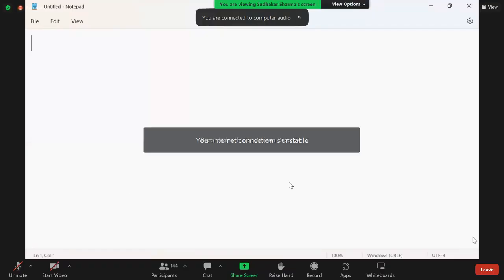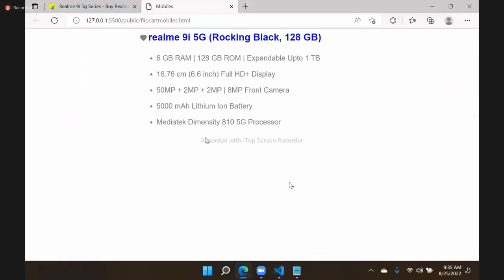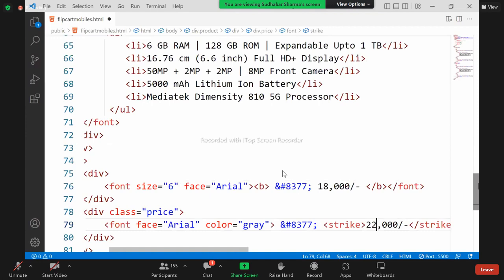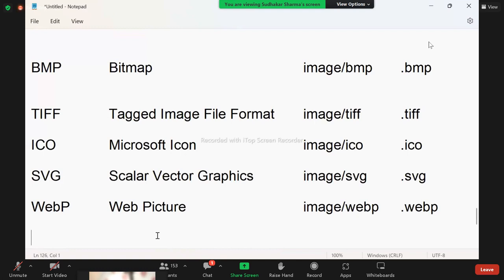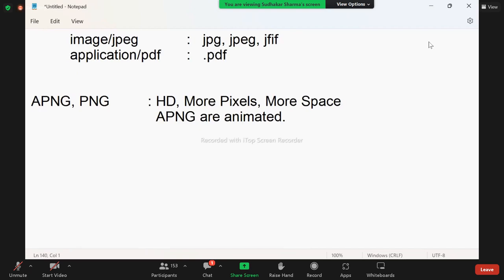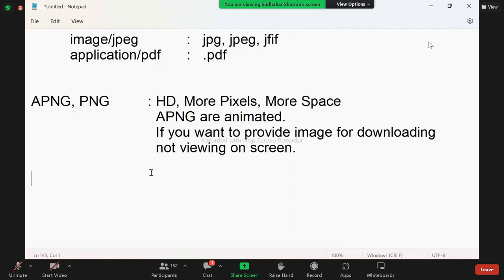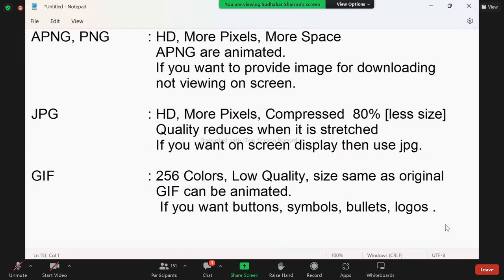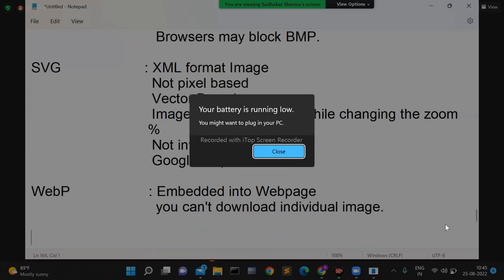12 full stack web